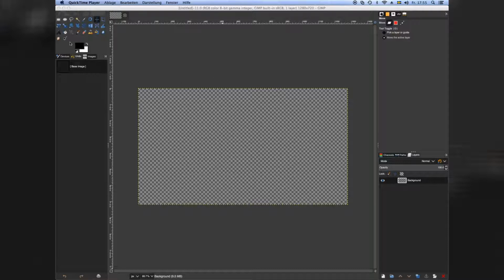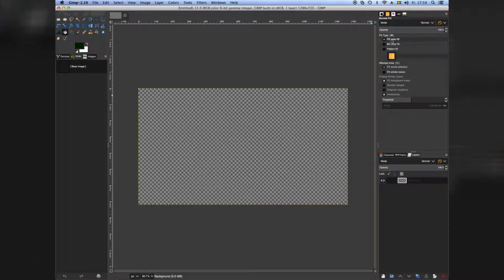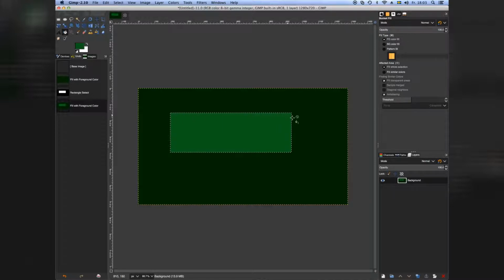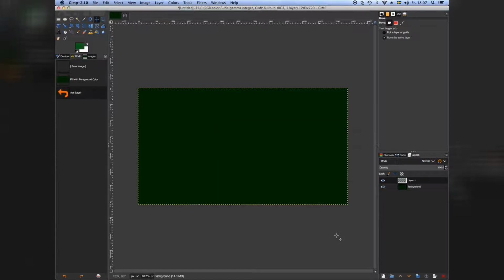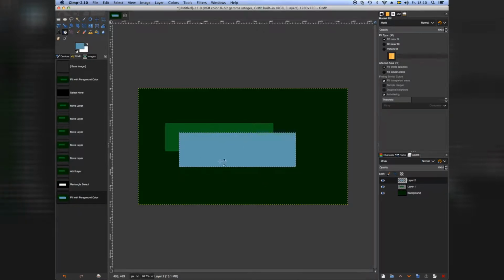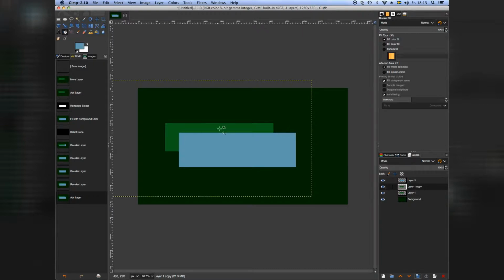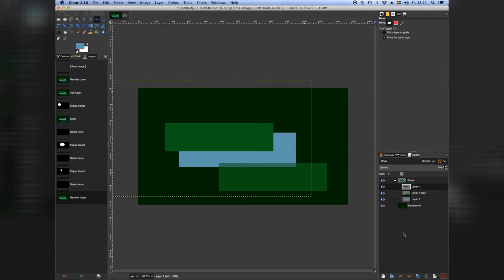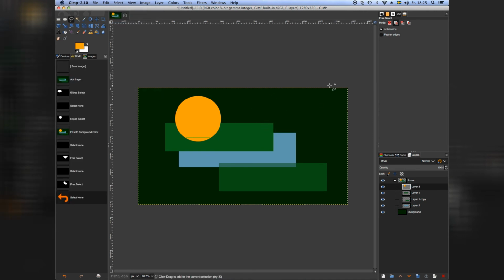How to use GIMP - Part 2: Selections, Colors, Layers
I will explain how to use GIMP for beginners, and even though I will show all kinds of techniques, tools and functions, I will mainly be looking at GIMP with digital art in mind.

In PART 2 of this series, we will try out a few of the selection tools, pick colors, fill simple shapes with the bucket fill tool, and spend some time talking about layers and how they work.

GIMP is a free image manipulation program for Windows, Mac and Linux. You can use it for design, photo manipulations, photo processing and retouching and for digital art.

I depend on your support!